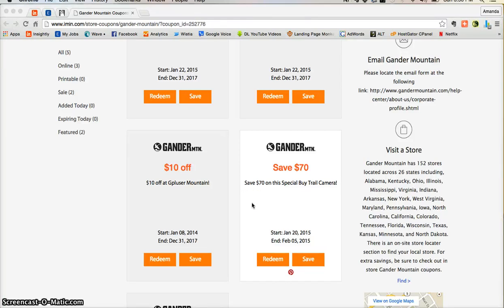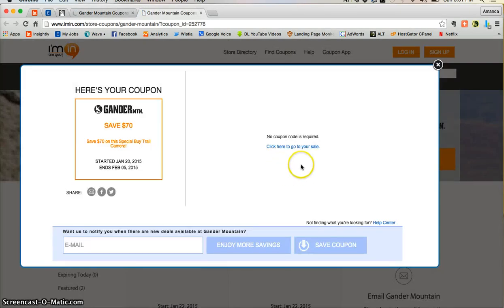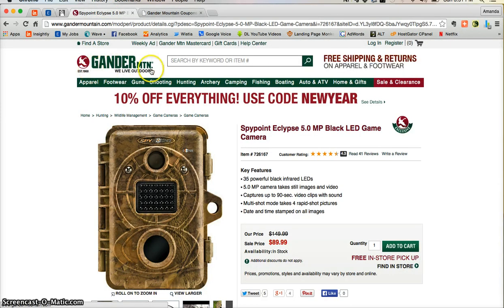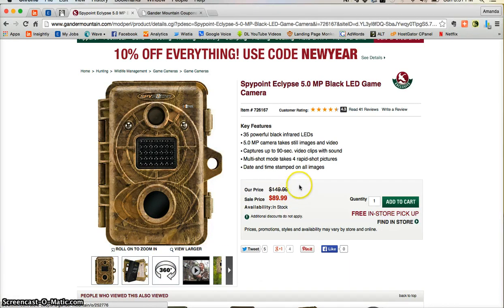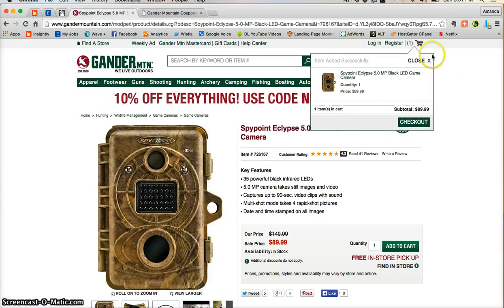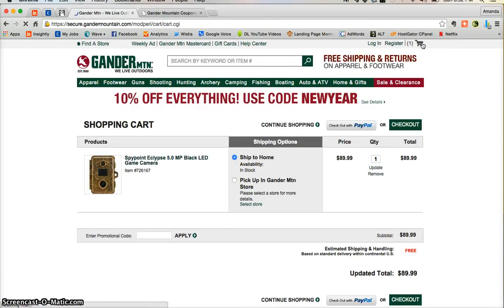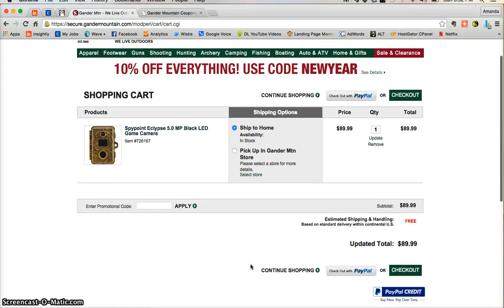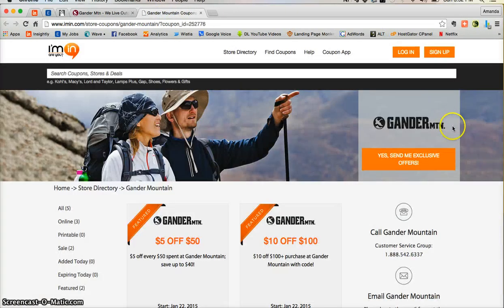Gander Mountain Coupon verification by I’m in!